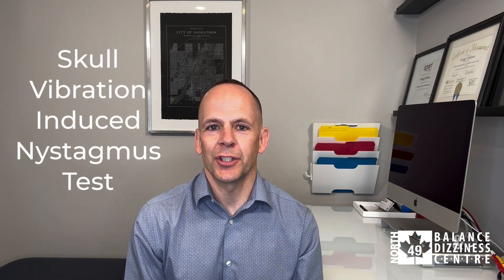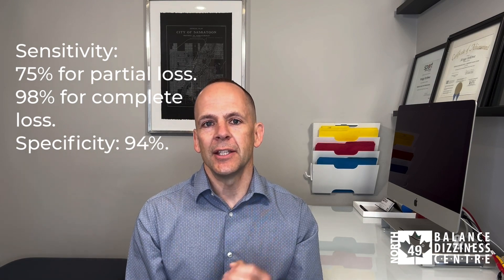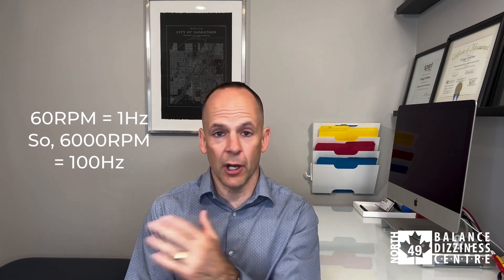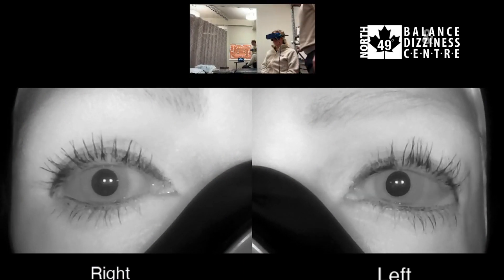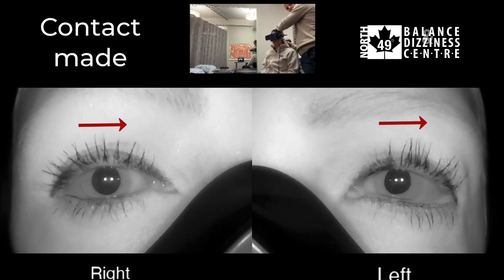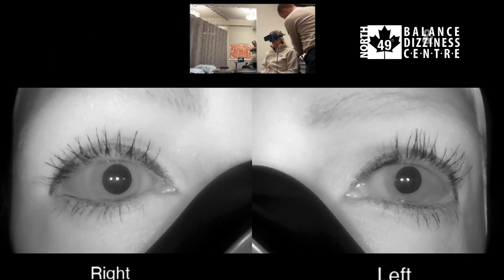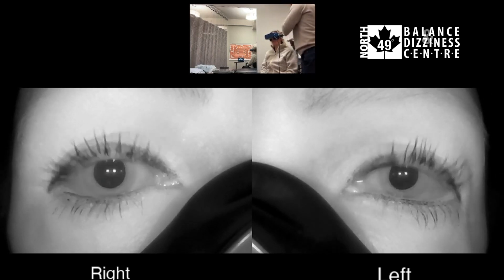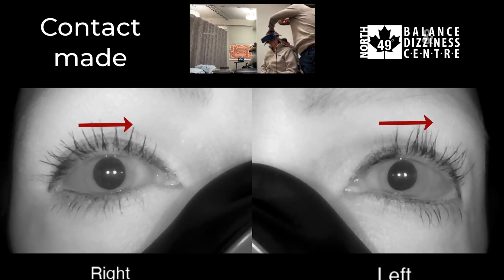Skull Vibration Induced Nystagmus Test (SVINT)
Looking for a practical bedside clinical test to help rule in a vestibular loss with a high sensitivity and specificity? If that is the case this video is for you. In this video we will cover the Skull Vibration Induced Nystagmus Test (SVINT):
- The required tools.
- How to perform it.
- How to interpret the findings.
- Precautions.
- Video demonstrating a positive test.

If you would like more FREE vestibular education, sign up for our monthly email blast that can be found

The infrared goggles used in this video can be found